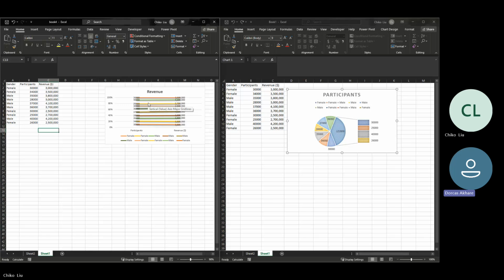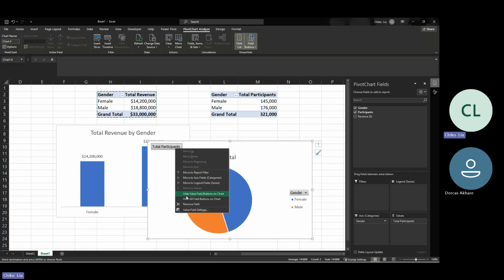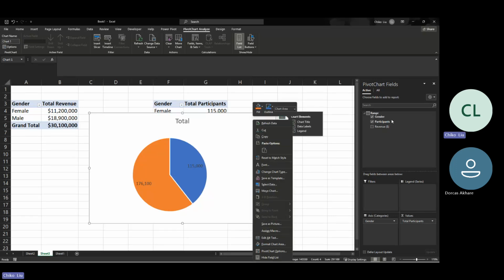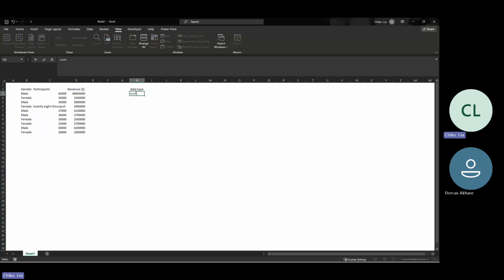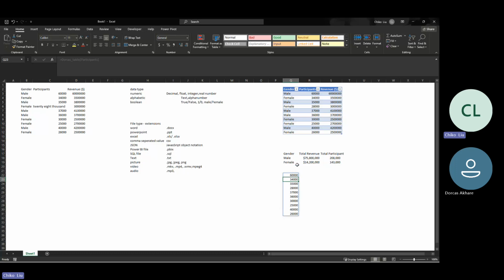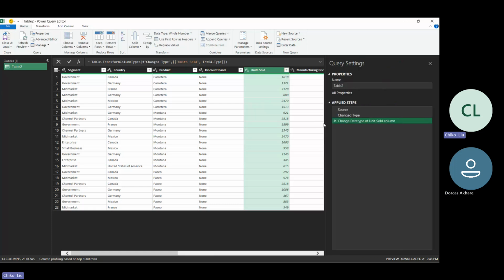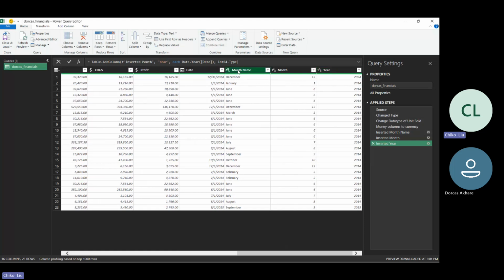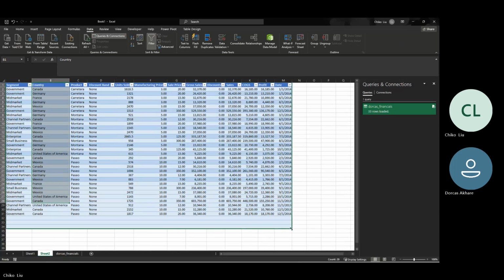Introduction to Microsoft Excel: Part 12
In this session, we explored the Insert Ribbon, focusing on :
🔹 PIVOT TABLE, POWER QUERY
A combination of these tools helps create amazing reports, visualization and controls.